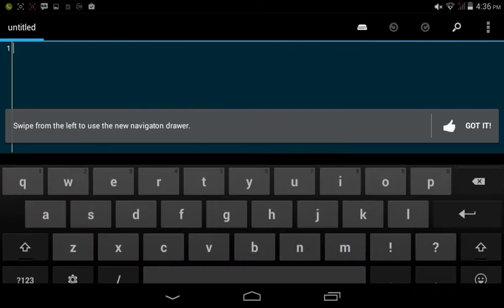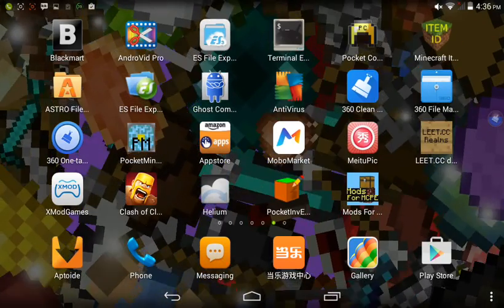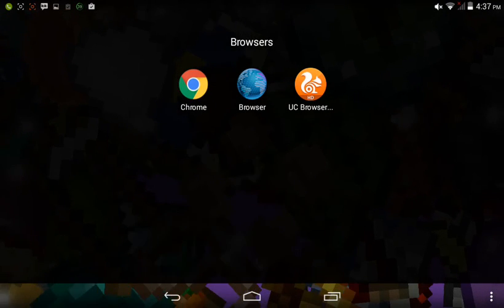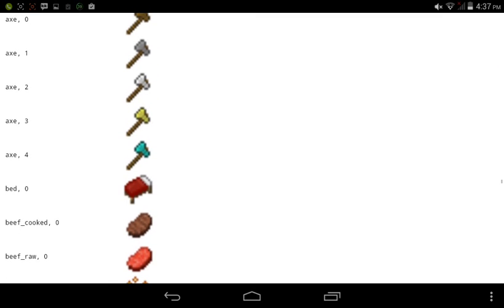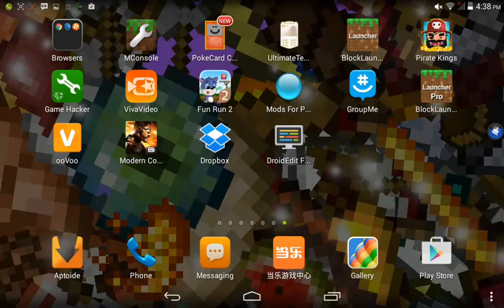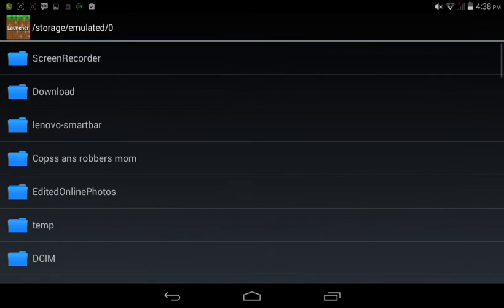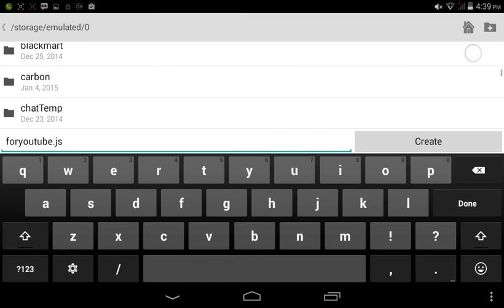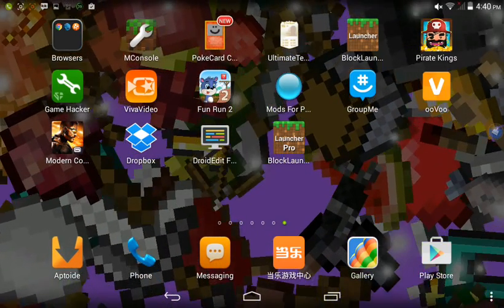[MCPE Tutorial] How to make Custom Item Mod for PE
Comment and...
SUBSCIRBE